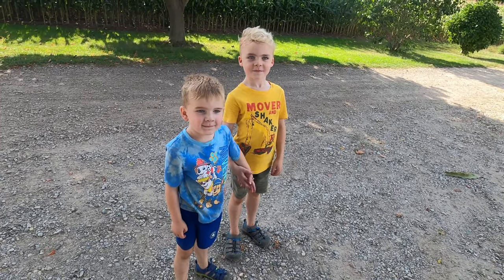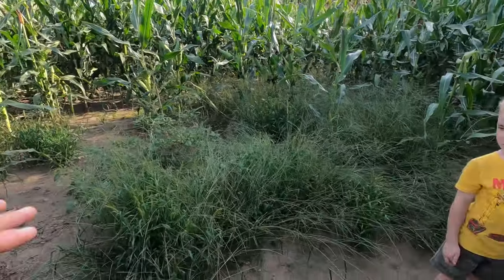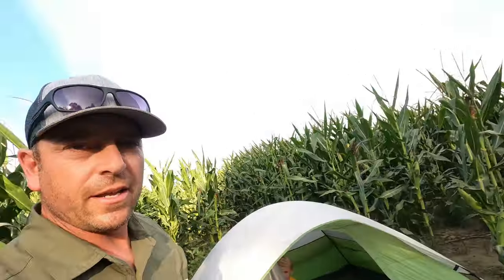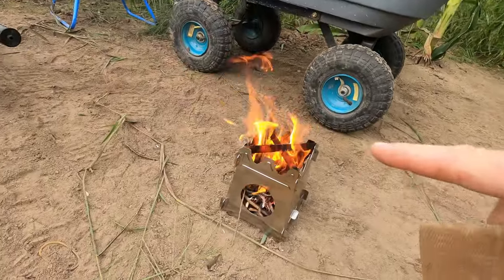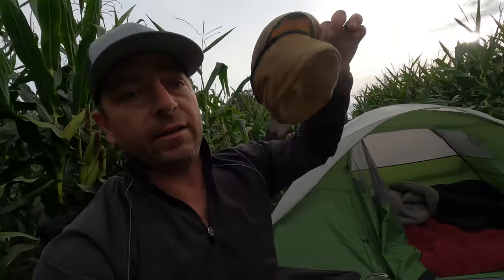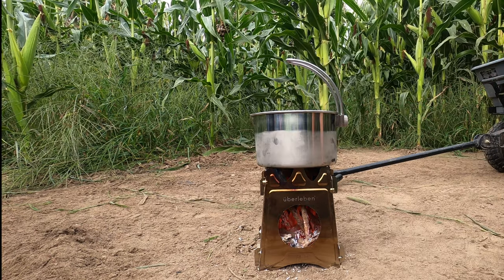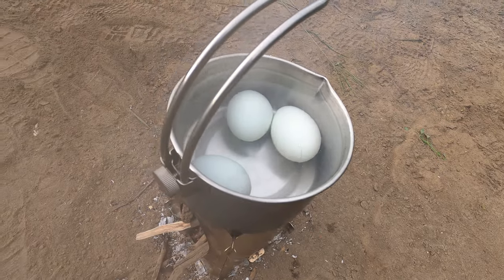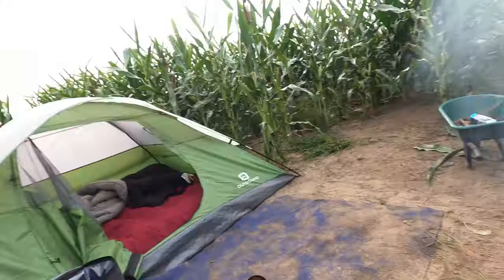We tried Camping in a Corn Field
We went Camping in a cornfield to try out the boys new tent and my new @uberlebenco  stove and cook pot.

Get the gear in this video here!

Uberleben Stoker stove
Uberleben Kessel cook pot